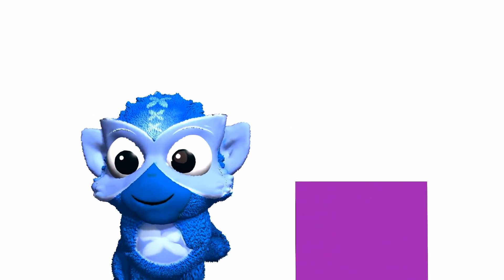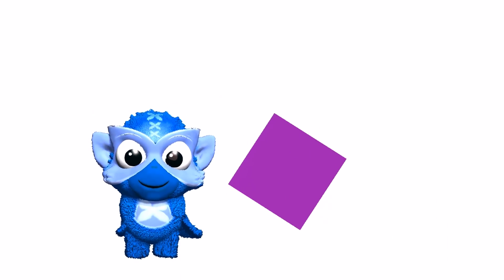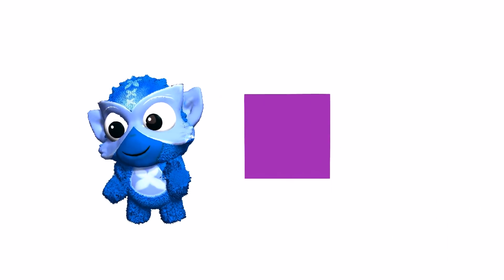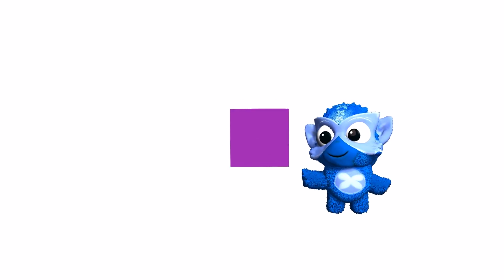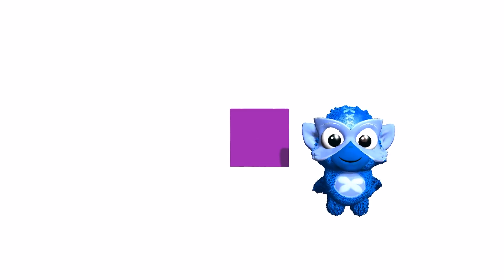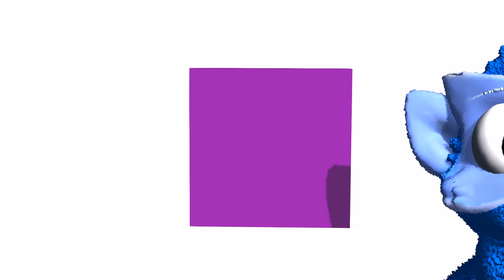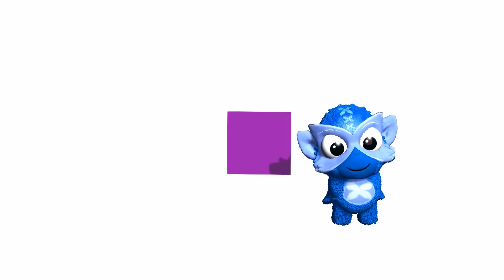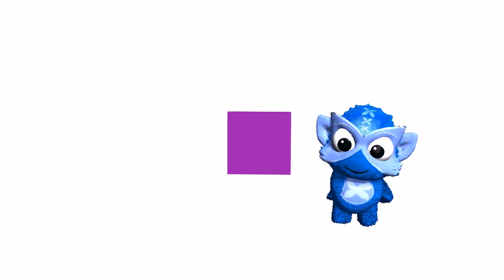Shapes With Glum Glum - Playtime Kids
Look for shapes with Greg's friend, Glum Glum!